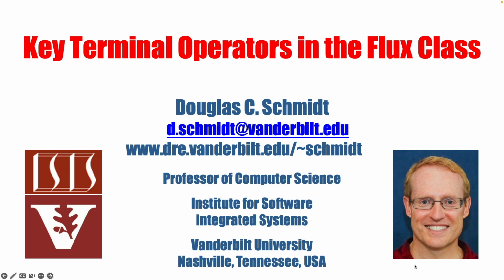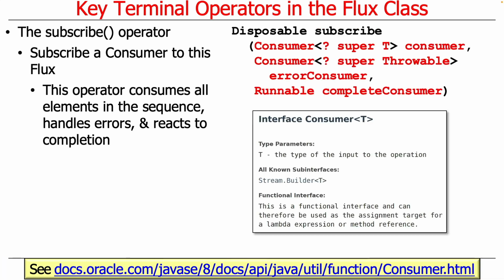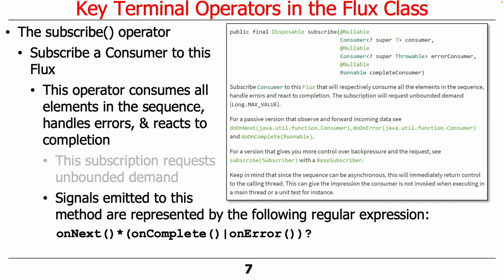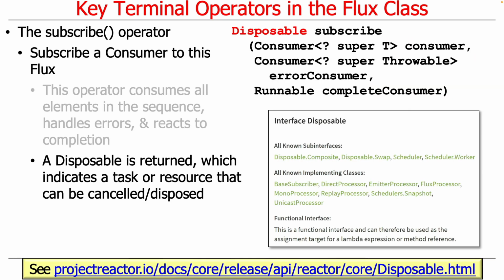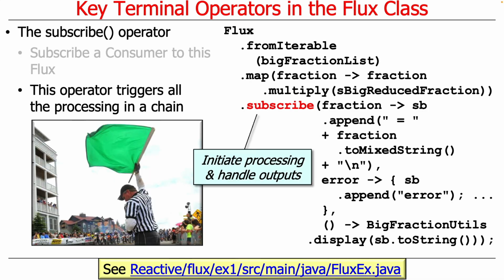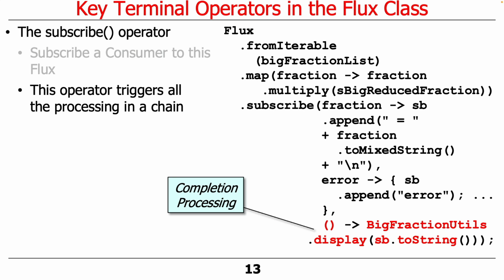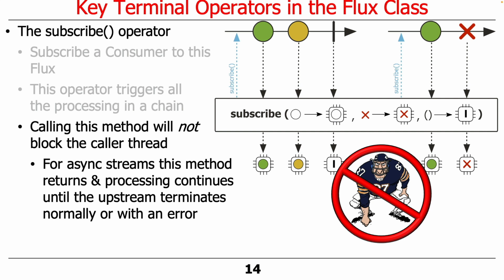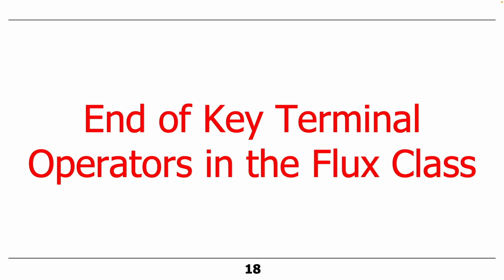Key Terminal Operators in the Flux Class